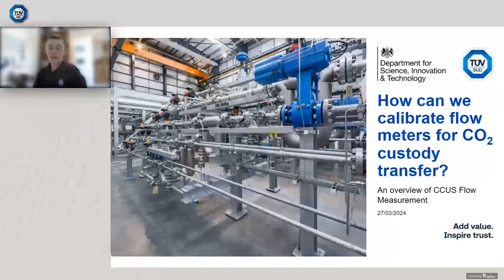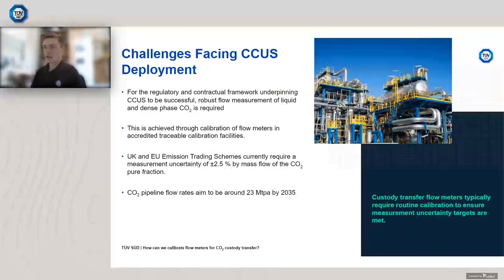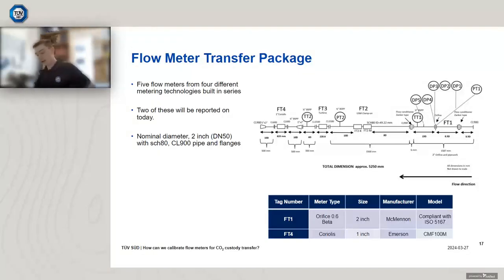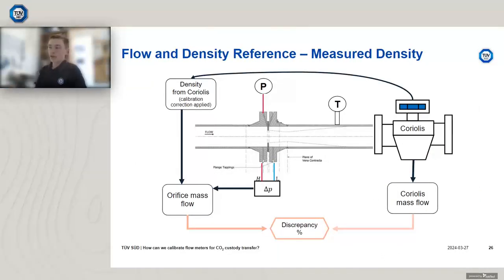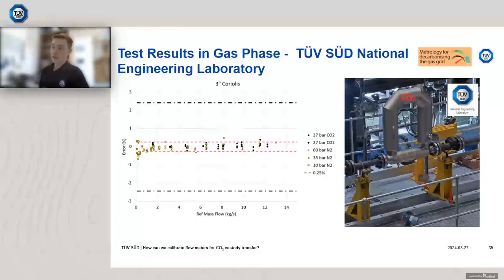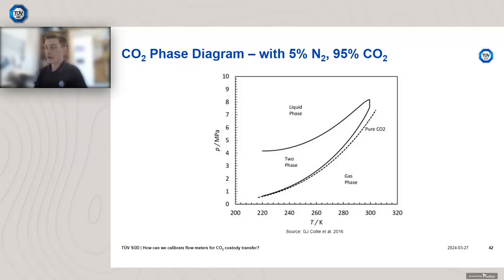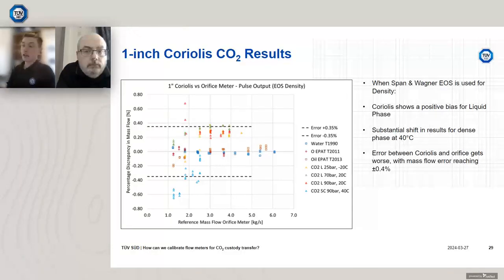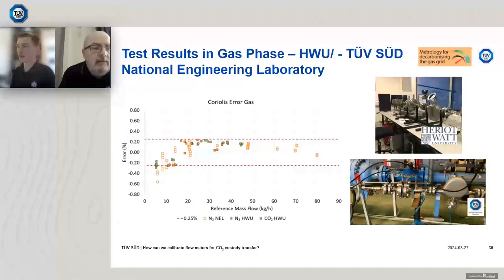Webinar // How Can We Calibrate Flow Meters for CO2 Custody Transfer?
Carbon Capture, Utilisation and Storage (CCUS) has been identified as a key tool to effectively reduce carbon dioxide emissions in a timely manner in order to meet our net zero goals. Accurate measurement of the CO2 captured and stored is needed. With the rapid development of this new area of flow measurement, many challenges have been posed which ultimately need addressing.

FOCUS TOPICS
 - Do existing flow measurement technologies work in CO2?
 - How can we calibrate flow meters for use in CO2?
 - What are the effects of impurities in the CO2 stream on flow measurement?